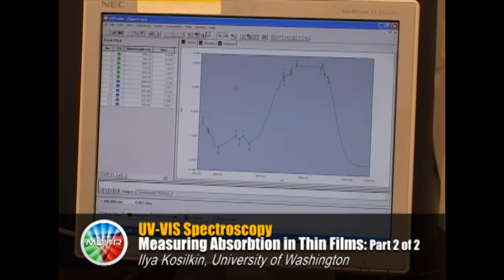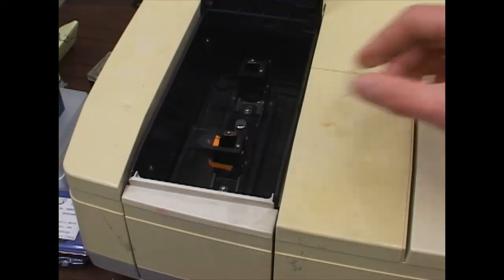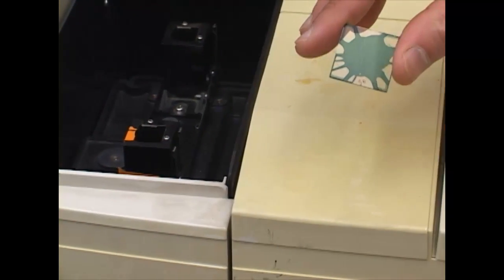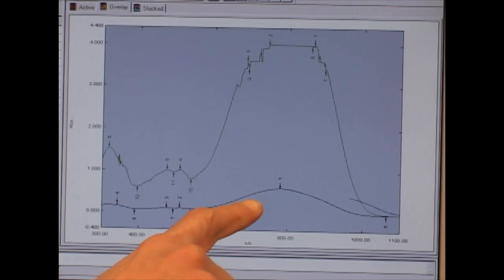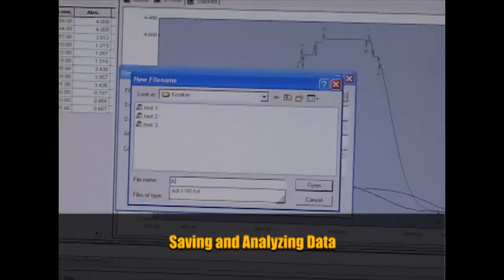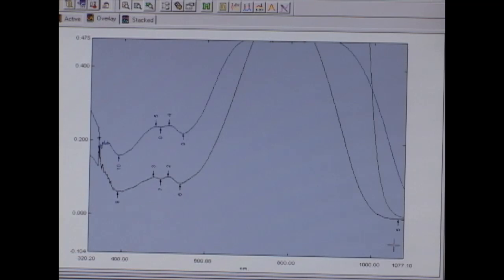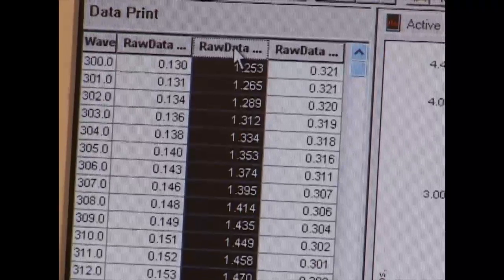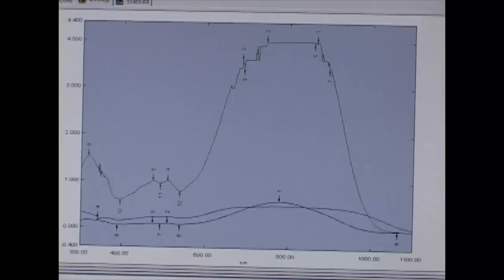UV-Vis Spectroscopy, Part 2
Ultraviolet-visible spectroscopy (UV/Vis) measures the absorption of photons in the visible,  ultraviolet, and near infrared ranges.
This video is part 2 of a 2-part series, and demonstrates UV-Vis in thin film samples.